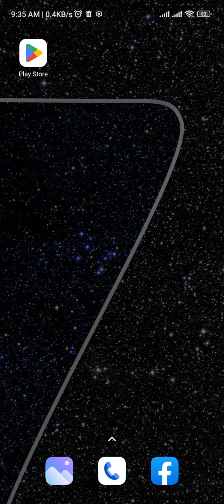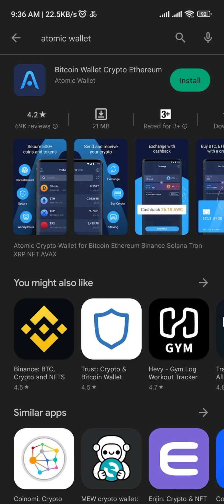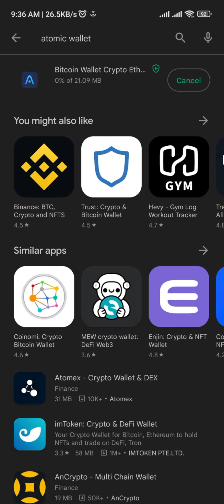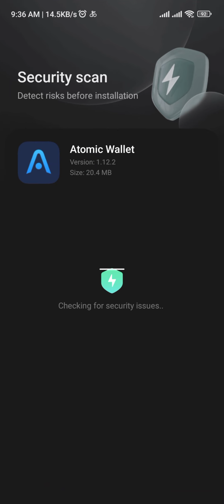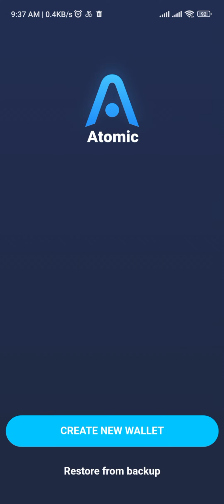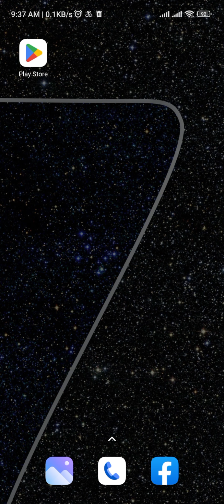How to Download Atomic Crypto Wallet 2023?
Learn how to download and set up Atomic crypto wallet, a multi-cryptocurrency wallet that allows you to manage your digital assets securely. In this video, we'll walk you through the installation process and how to use the wallet to store, send, and receive your favorite cryptocurrencies such as Bitcoin, Ethereum, and more. Watch now and start managing your crypto portfolio like a pro!